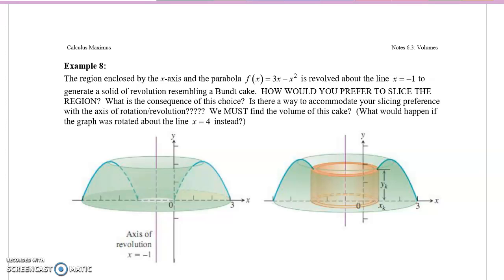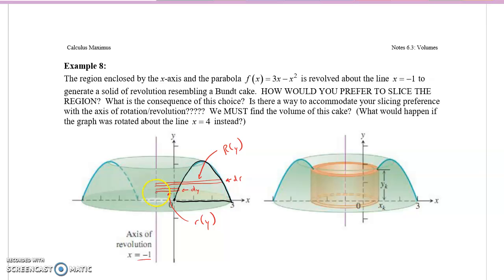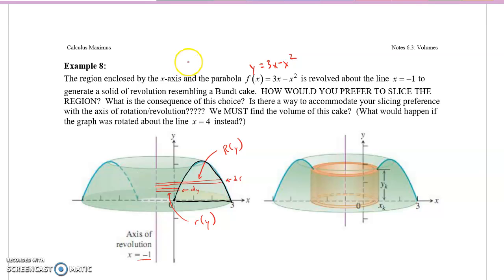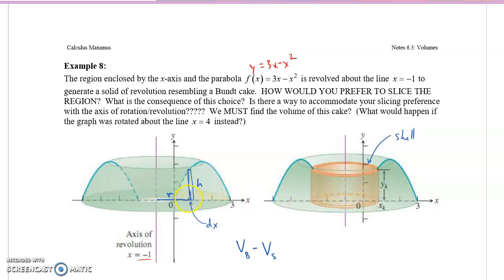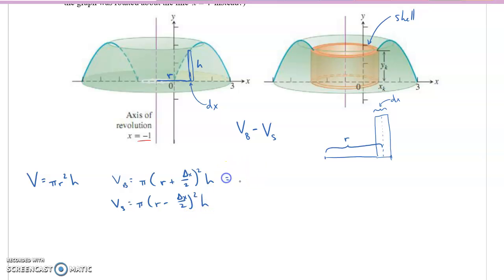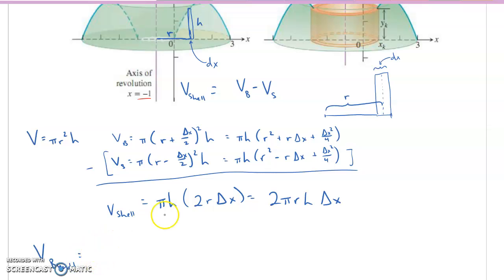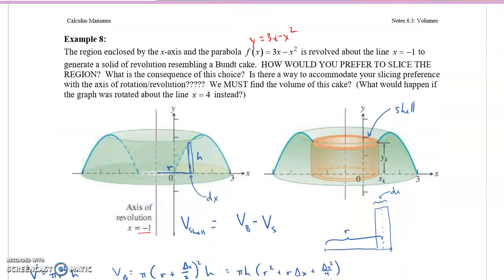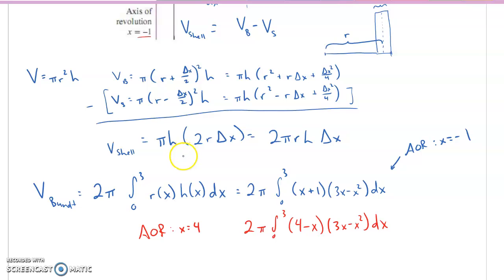AP Calculus BC 7.2-3 - Finding rotational and cross sectional volume (5 of 8)